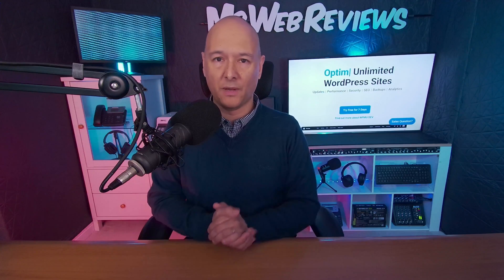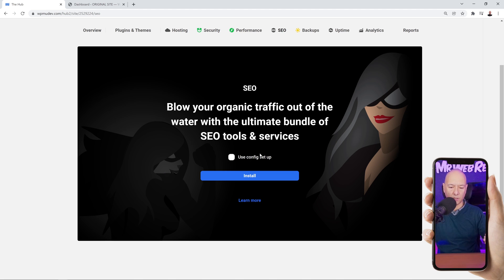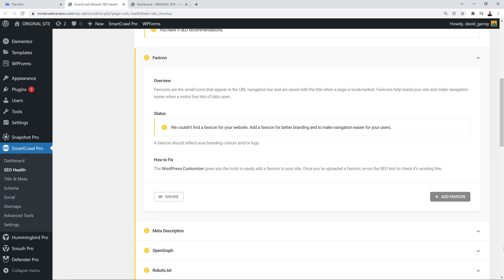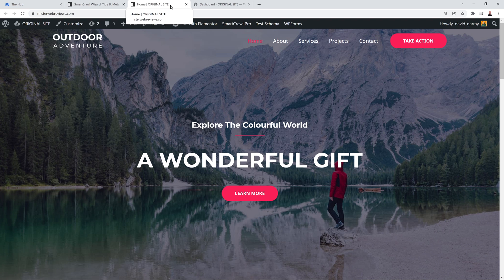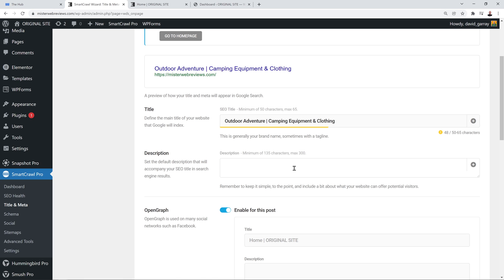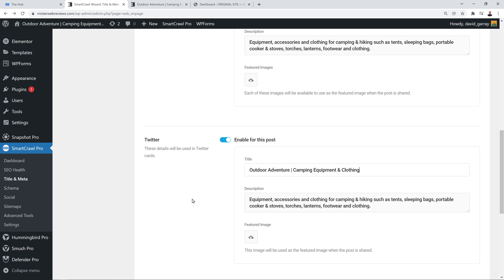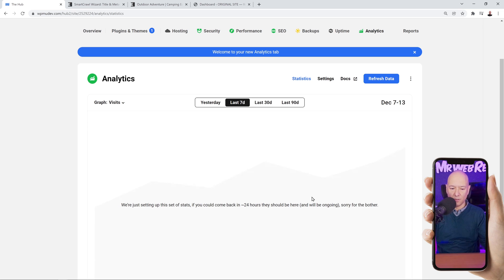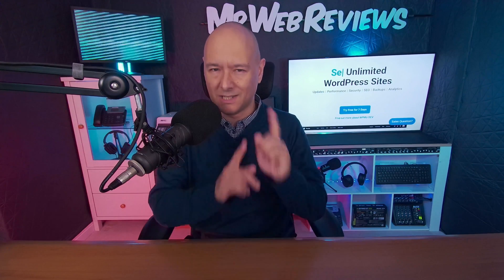How to Run a Web Design Business and Make Easy Money [WPMU Dev] part 3/4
Today I'm going to show you how to run a web design business and make money in the process by using two essential tools.

If you want to grow as a web designer you are going to need to generate some recurring income to earn money each month. Here are two different tools that you can use and you'll be able to charge your clients a monthly fee.

✅  Get WPMU DEV today